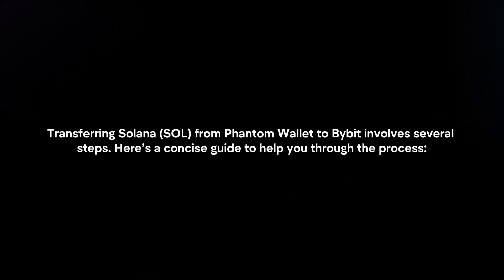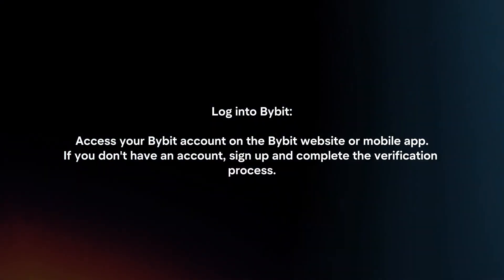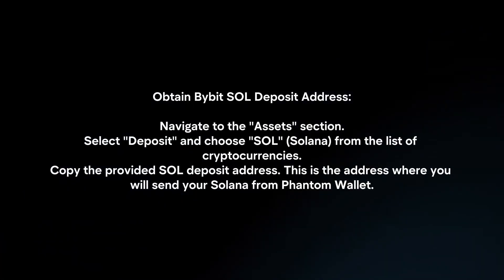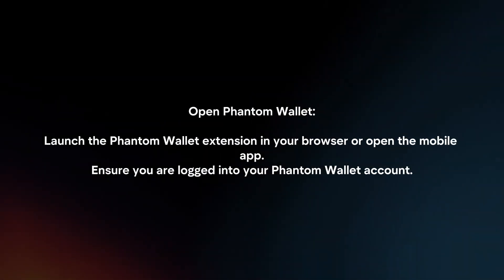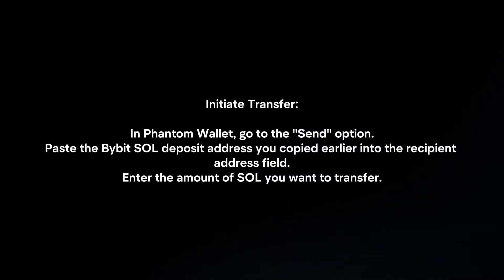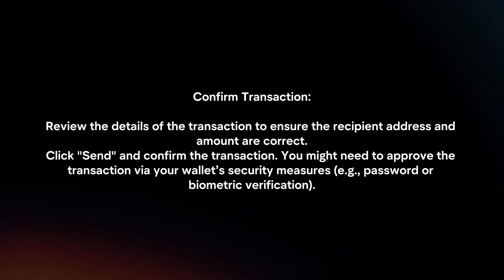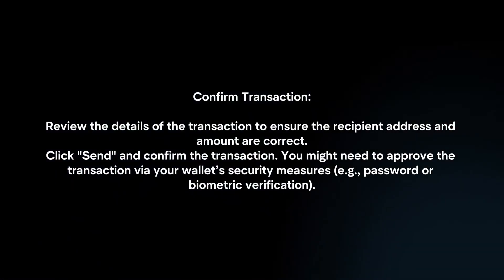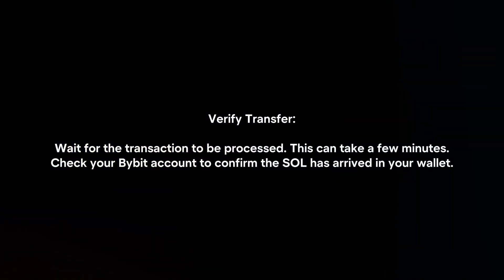How To Transfer Solana From Phantom Wallet To Bybit?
In this video I will explain How You Can Transfer Solana From Phantom Wallet To Bybit In 2024.